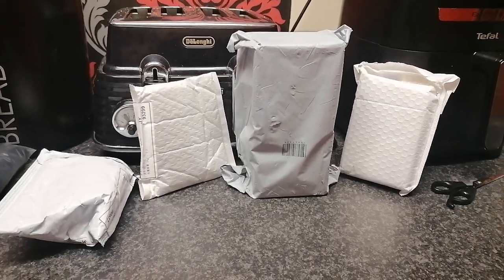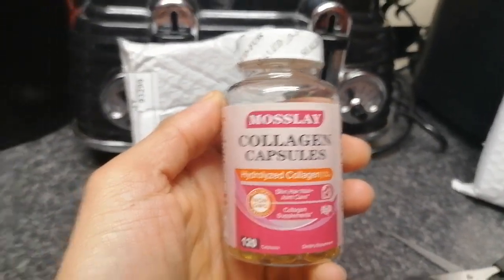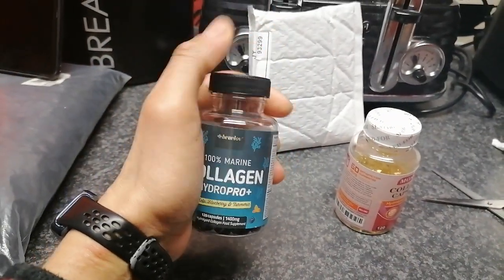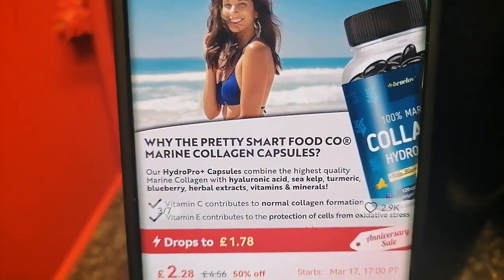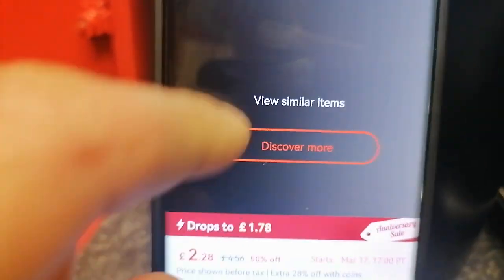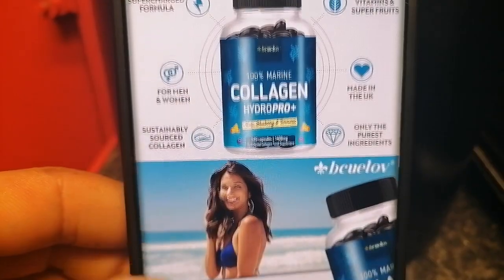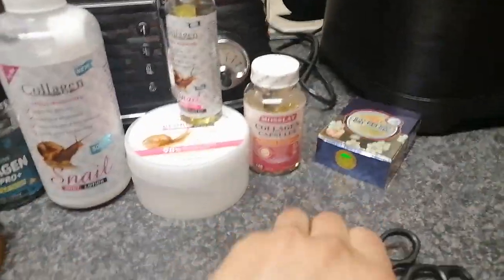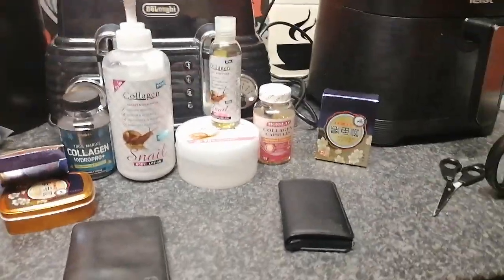ALIEXPRESS CHINA CUSTOM WALLET 📘 SNAKE 🐍 OIL HAND CREAM COLLAGEN TABLETS & COLLAGEN SNAIL 🐌 CREAM 🤎💚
Hi and welcome and please subscribe check out my videos on free money making from survey apps and sms apps and sharing net bandwith that pay to Paypal, to household, gaming and other stuff thanks and lets begin. Today we have a variety of Aliexpress products i will discuss and show links to.  The custom wallet comes in a variety of different colours and designs and features RFID to block people trying to hack information on your cards. It features a pop up feature where 6 cards can be popped up at once to be able to pick one to pay for items.  It has a compartment for bank notes to and another small compartment for a photo or a note, link to the wallet is Next is the Snake Oil Hand cream that helps to get rid of frost bite and red and sore dry hands. It also can help with scars and helping with anti aging. Once applied it feels great on hands and smells good to link to the Snake oil is Next is the Collagen tablets very good for anti aging and removing lines and wrinkles and also hydrating the body from inside. It also helps with joint problems and energy and can help restore natural hair colour and help with regrowing hair. The body is made of collagen so taking these daily can help the body and tighten the skin also, link to the product is Last we have Collagen snail cream which this one is a gel, good for anti aging and tighten and brighten the skin and help hydrate skin link to the product is Thanks for taking the time to watch the video and please subscribe to my channel, and remember to click the bell notification icon so you dont miss any uploads thanks alot.

PAIDVIEWPOINT.COM Get paid to do surveys either they email you or check the site. Easy
small surveys get cashed out after you reach $15 dollars which is £12.03. The more surveys you do when offered the more you earn, check here to sign up to check it out no disqualification at all thank you.

used to be for phones as well but they are working on it and will come back soon to Android and Apple phones, but so far its working well on Windows PC. Just leave EarnApp running on your PC in the background and watch it earn money for you passively. It requires your Google email to sign into it and they also have a desktop dashboard to keep a eye on your progress in the windows app.
Cashouts used to be $20 but they reduced it to $5 dollars which is good. You can get Amazon Vouchers or Paypal Money choice is yours. Very pleased with the progress its making so in a small amount of time.

SIMCASH.IO
I'm inviting you to join Simcash, which pays you to send sms to countries legit and pays well link is here its fantastic and big earner

HONEYGAIN
this code will automatically give you $5 dollars the moment you sign up and register and dont forget you must share your data with HoneyGain.  They have a minimum of $20 dollars before you can cash out to Paypal and also you may like to know you can share HoneyGain across multiple devices at the same time to maximise your income and make money quicker.